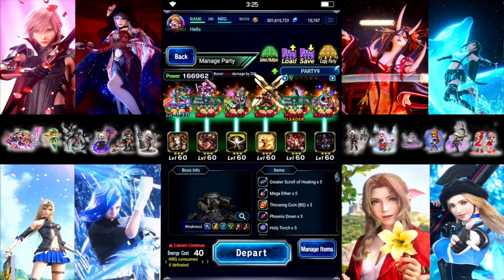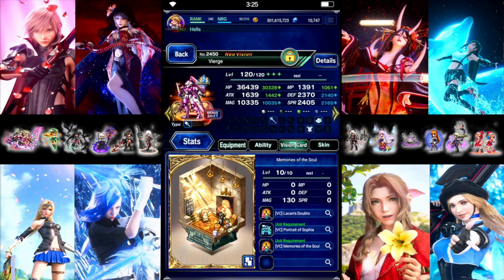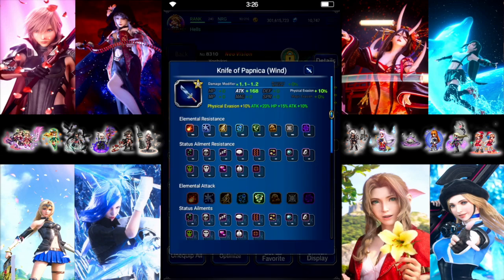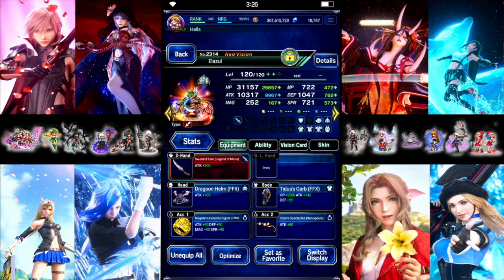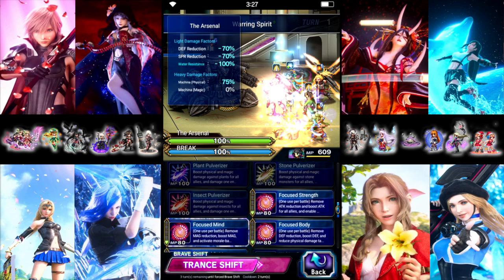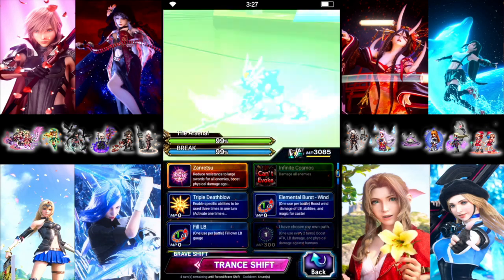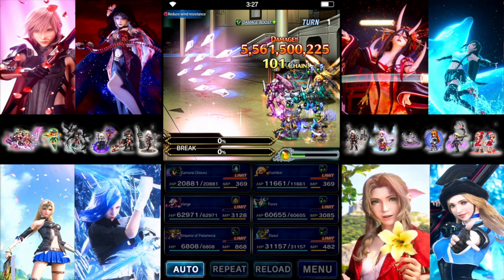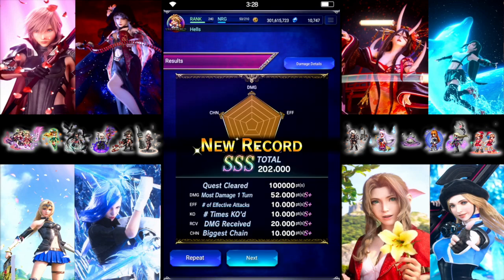[FFBE] The Arsenal - Perfect (FF7 Remake WoV)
Turn 1 perfect of the The Arsenal fight in the Final Fantasy VII Remake World of Visions with a wind team.  Team overview at the start.